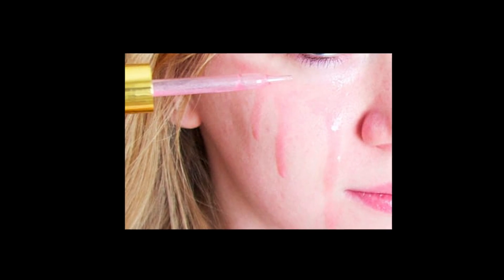Don't Make These Skincare Mistakes | Lab Muffin Beauty Science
We talk a lot about how to use skincare products - here's how NOT to use skincare products 😬